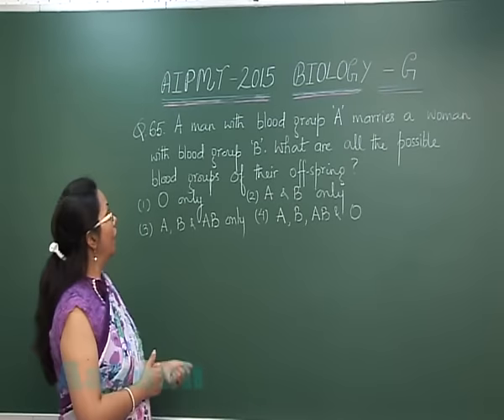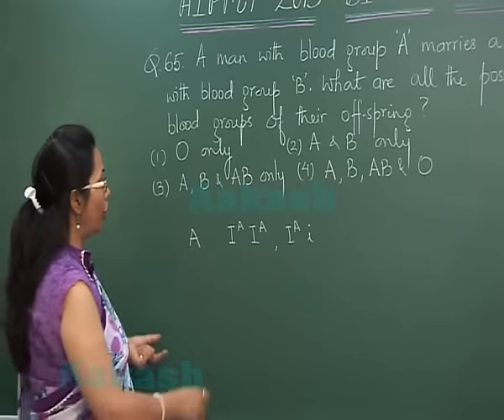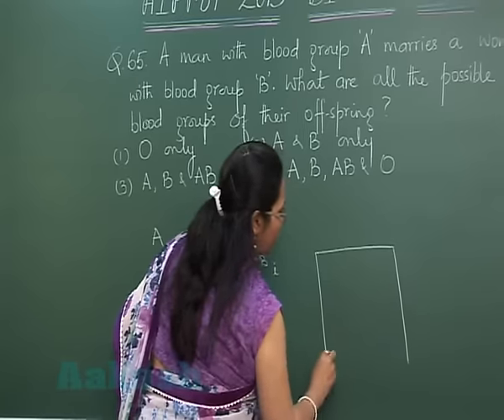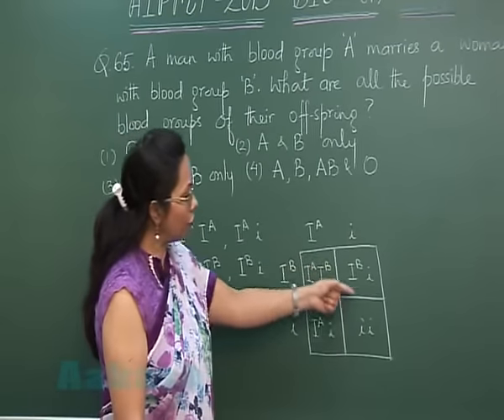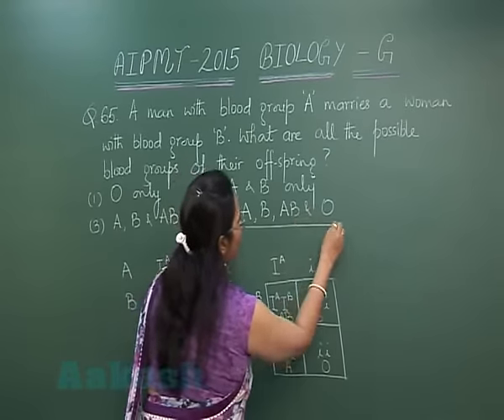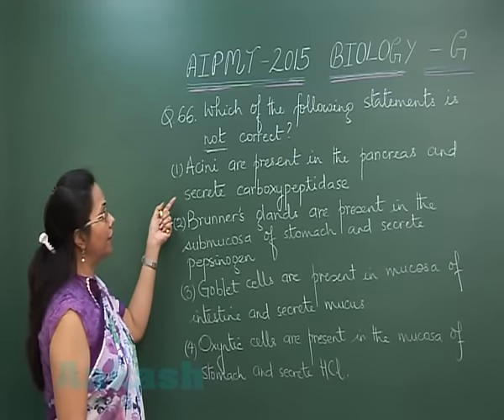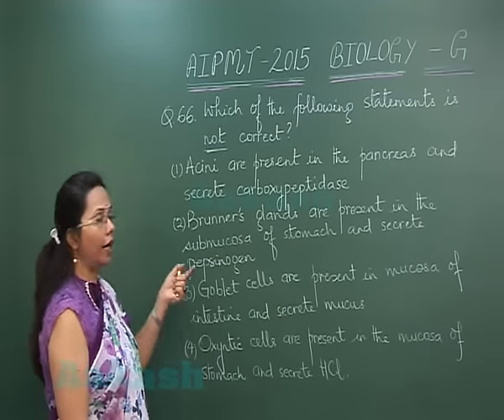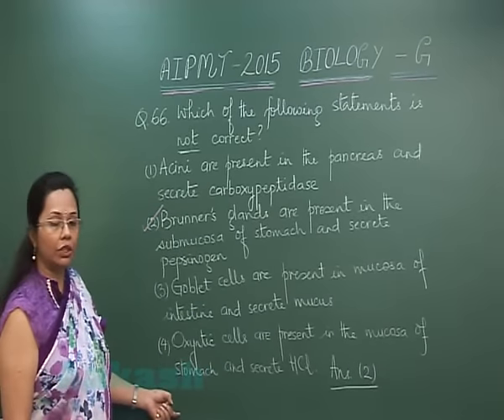AIPMT 2015 Solution-Biology Video Q. 65-66 Aakash Institute